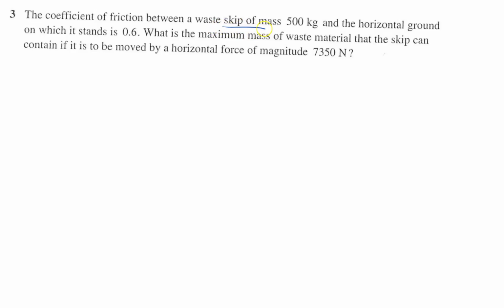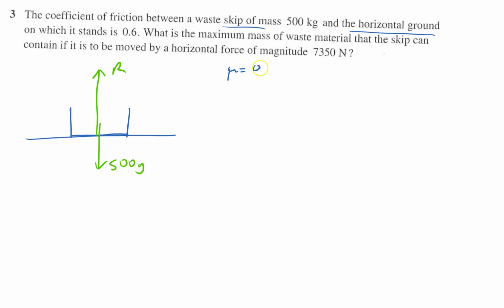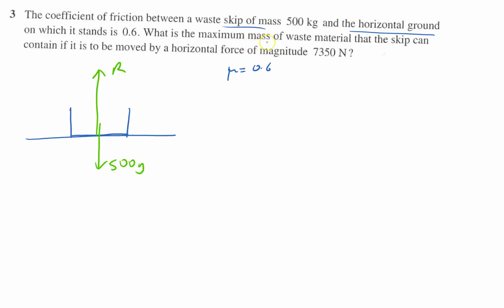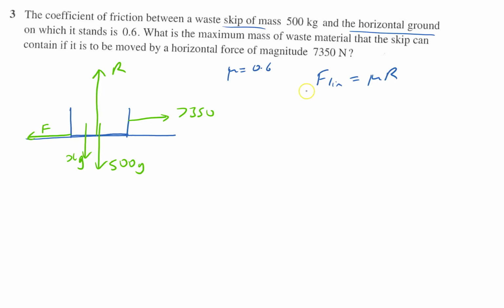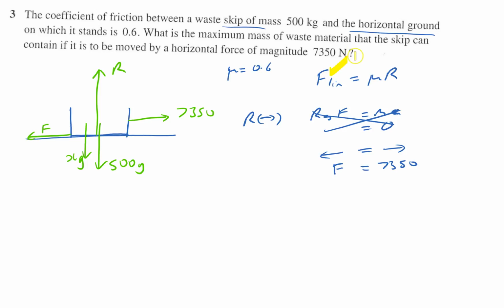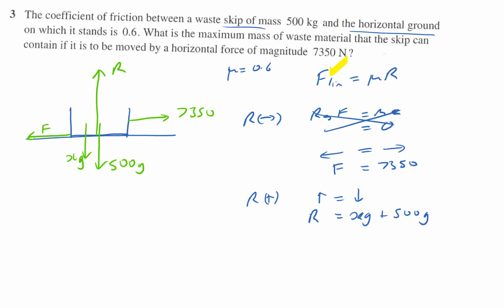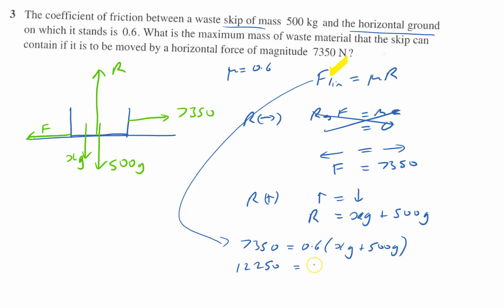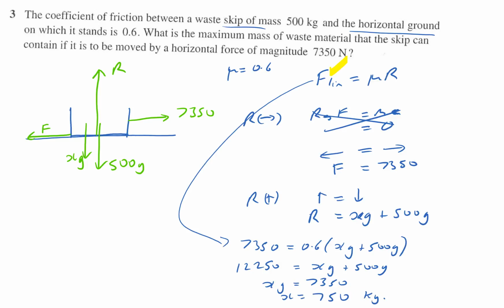M1 5B Q3